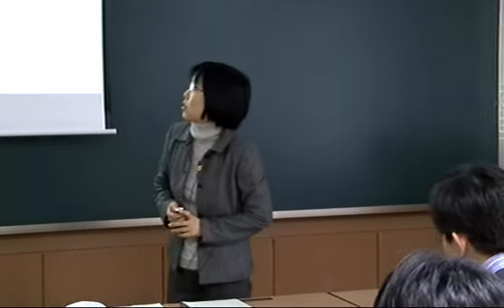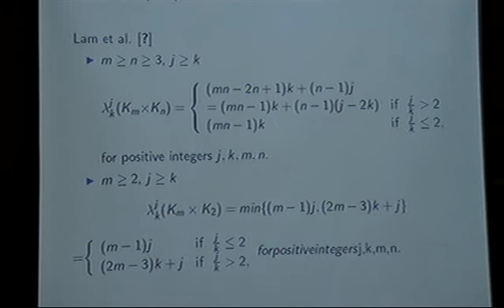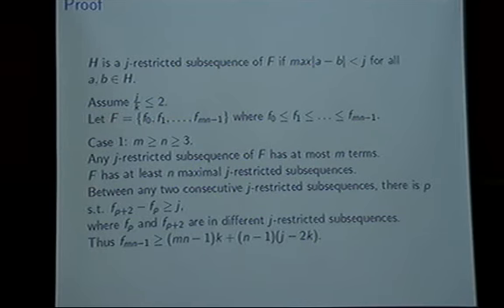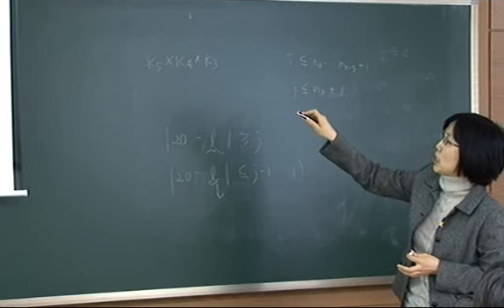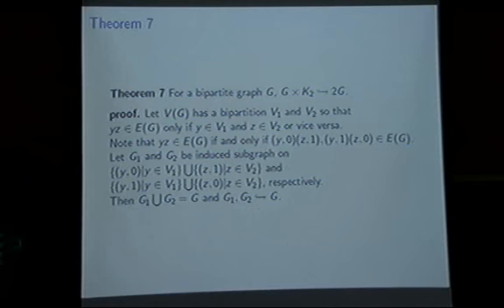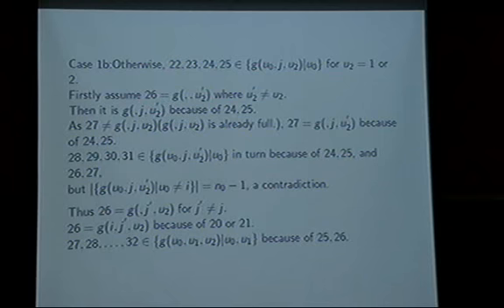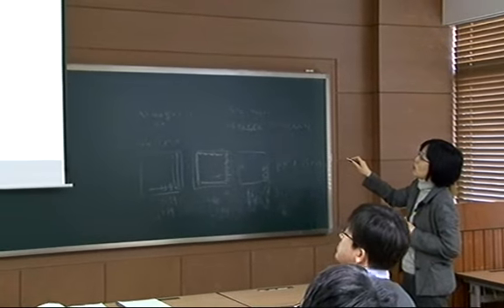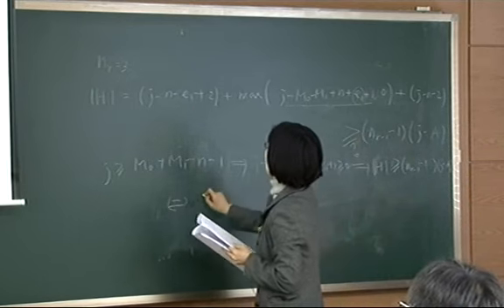Rho, Yoomi (University of Incheon) / L(j,k) Labelings of Direct Product of Complete Graphs